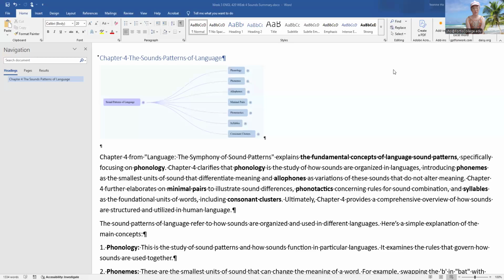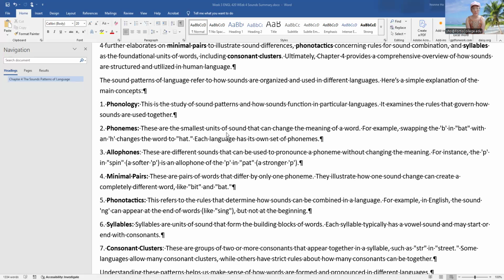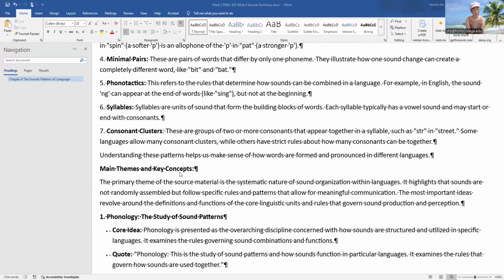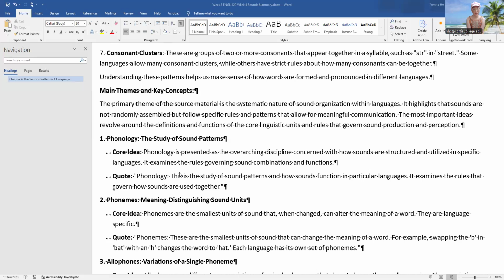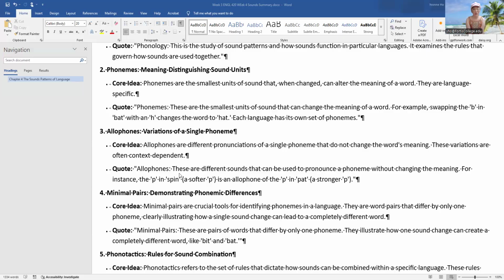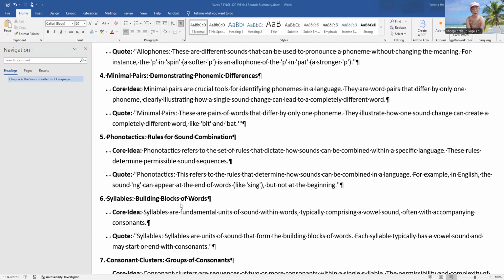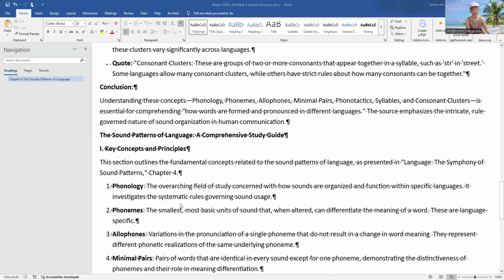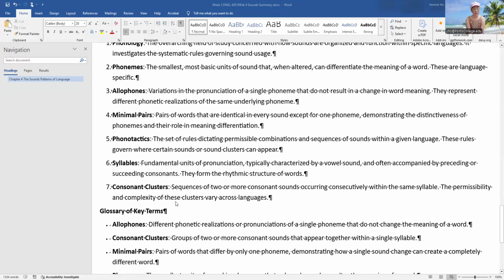Week 3: ENGL 420 Chapter 4: The Sound Patterns of Language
This video goes over Chapter 4: The Study of Language: The Sound Patterns of Language.